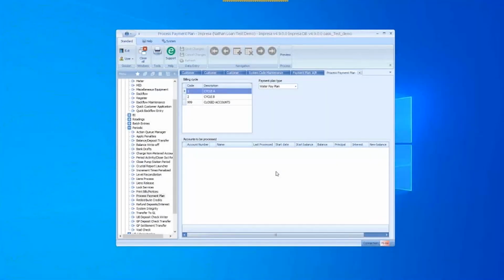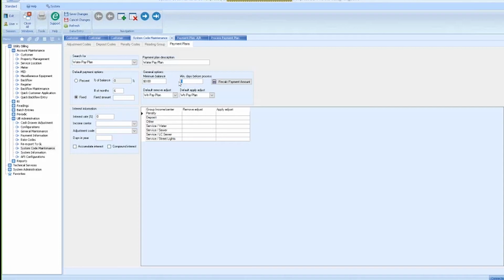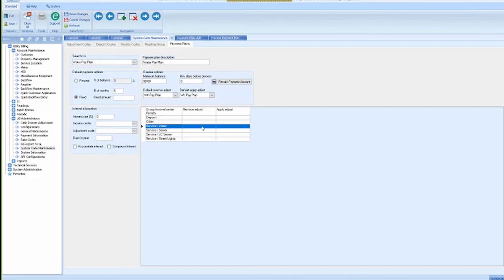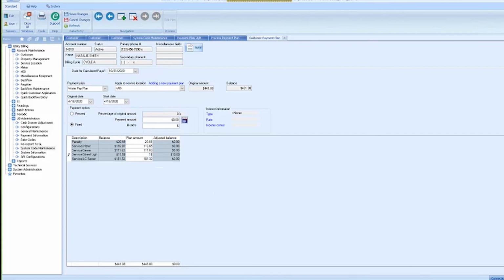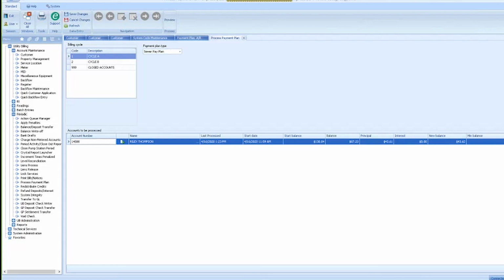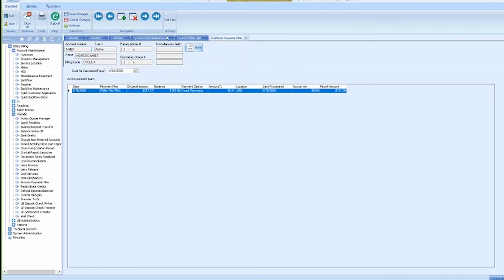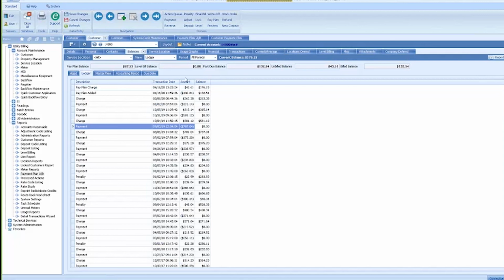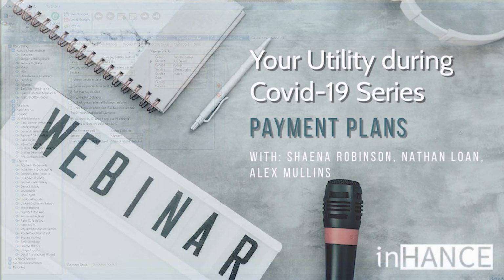"Your Utility during Covid-19" Webinars Series: Payment Plans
Let us show you how our software can help you set your customers up with payment plans that will help your utility better reach your customers.

In this brief webinar Nathan discussed not turning off accounts due to non-payment, customer balances rising and helping them out by putting them on a payment plan.

 After the demonstration, we had a brief Question & Answer

Customer Questions

1. Do you need to enter both the fixed amounts and # of months or either is fine? (9:31)

2. What if we only want to allow payment plans for water only, but have multiple charge types? (11:34)

3. Can you remove selected customers from the total list? (20:18)

4. Is this what you would use if the customer wants to pay it off completely? (27:00)

5. Can you show us what happens when a payment is made, and it includes both payment plans and current charges? (31:00)

6. If someone pays ahead on their account does it show up on our open transactions after their payment is made, where we take live time payments in the office so we can still balance out our cash drawer? (32:55)

7. Can we use the payment plan for the sewer capacity charge? (33:35)

8. What happens to a payment plan and payment plan amounts if a customer account is closed before paying it off? (34:35)

9. If they pay less than their balance due, does it apply it first to the payment arrangement or charges due? (35:08)

10. If we do the final bill through the action queue does it cancel the pay plan automatically? (35:57)